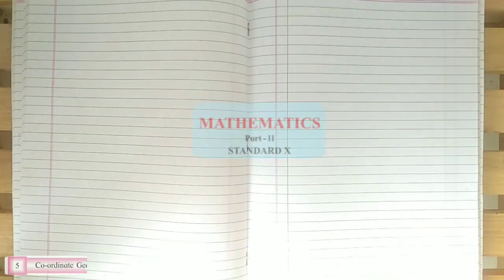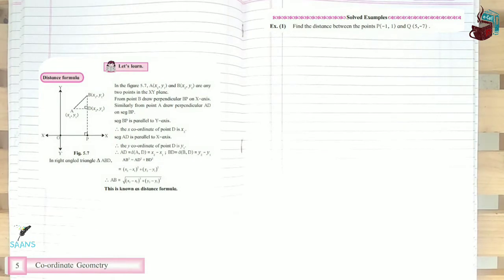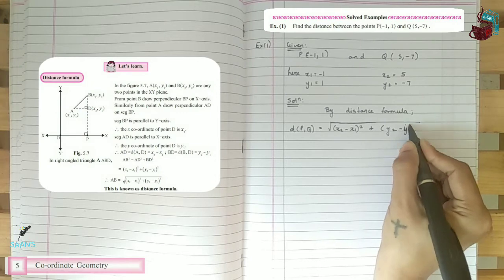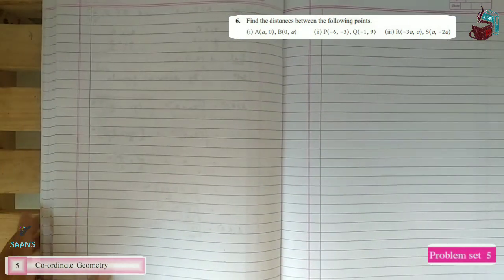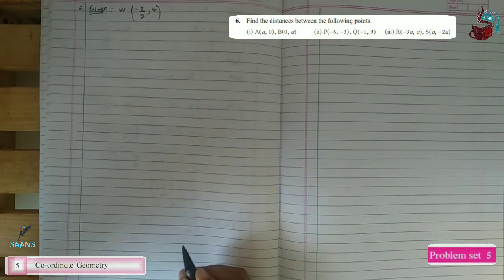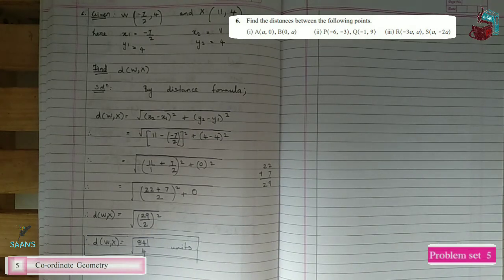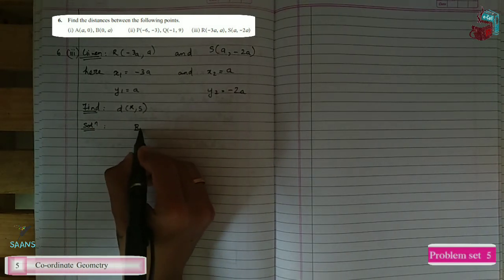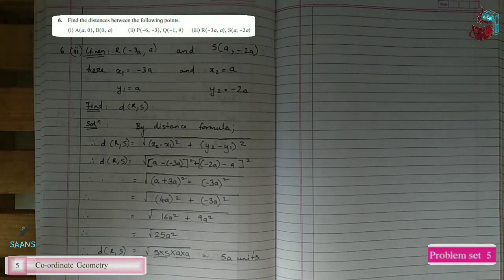Class 10 l Ch.5 Co-ordinate Geometry l Part 5.1 l Sums based on Distance Formula l MH Board